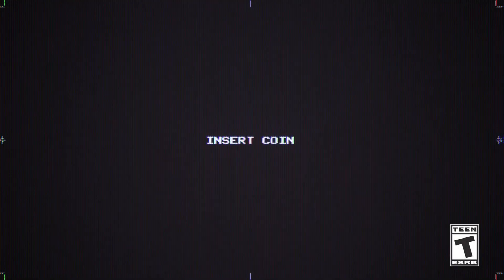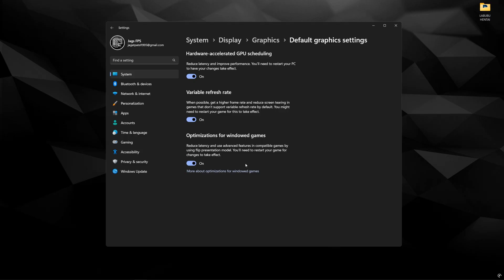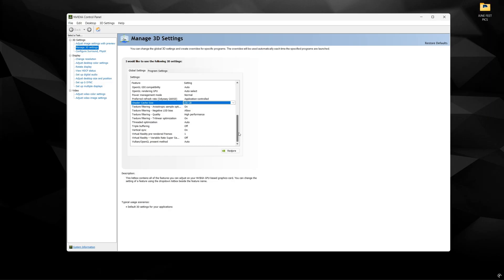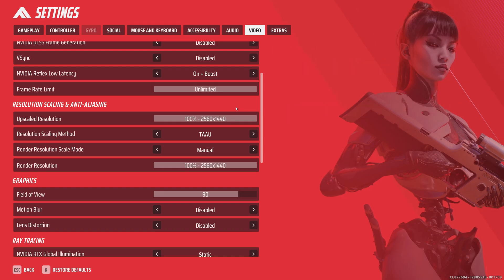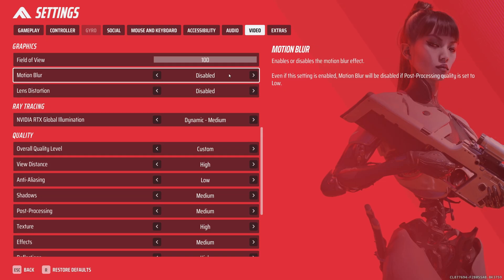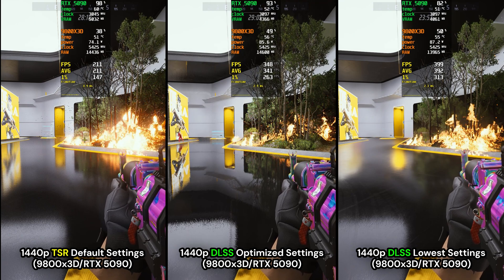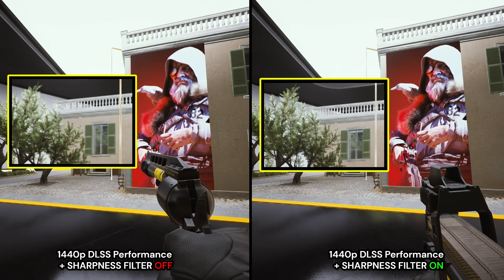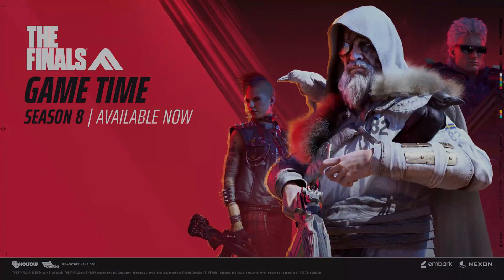THE FINALS Season 9 - BEST PC Settings for MAX FPS ✅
The Finals Season 8 & Season 9 Performance Guide will provide the Best settings and Essential Windows tweaks/Nvidia Control Panel Settings to Boost FPS and Minimize Latency. Achieve significantly Higher FPS on any system, whether you have a Low-end PC, Budget laptop, or High-end Rig.

*What This Guide Covers-*

• *Step-by-Step Optimization:* Clear instructions for In-game settings, Image Quality and Windows adjustments.

• *Visual Comparisons:* Direct Side-by-Side Comparisons demonstrate the impact of every change.

• *Windows 10/11 Tweaks:* System-level Optimizations to Reduce Latency and Improve responsiveness.

• *Applicable to All PCs:*  Low-end, Budget, and High-end systems.

00:00 - Intro
00:16 - Recommended Software
00:36 - Windows Tweaks
02:36 - Nvidia Control Panel Tweaks
05:06 - In-Game Settings
08:04 - Upscaler Comparisons
09:34 - Optimized Graphics Settings
11:18 - Performance Comparison
12:55 - PC Tuning
13:19 - Nvidia Inspector DLSS 4 Override/Sharpen
14:46 - DLSS + Sharpen Comparison
15:27 - VibranceGUI
16:54 - VibranceGUI Comparison
17:28 - Outro (Thx 4 Watching)

*Nvidia Inspector-*

*VibranceGUI-*

🖥️ *PC Specs:*

• *CPU* - AMD Ryzen 7 9800X3D (5.4Ghz / -20 PBO / 1.2v)
• *CPU Cooler* - Arctic Liquid Freezer III 420 AIO
• *MOBO* - Asrock X670e Steel Legend
• *RAM* - Lexar Ares 32GB DDR5 (2x16) 6200 cl28 (1.4v)
• *GPU* - MSI Gaming Trio RTX 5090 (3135Mhz / 1.050mV / +2000 MemOC)
• *PSU* - MSI MEG Ai1600T PCIE5 (1600W)
• *Storage* - Samsung 990 Pro 2TB / Samsung QVO 4TB / XPG 2TB
• *CASE* - Corsair 7000D (x8 Noctua A12x25 Case Fans)
• *OS* - ReviOS Windows 11 Pro 23h2
• *Monitor* - Samsung Odyssey G6 (G60SD) OLED 1440p 360hz